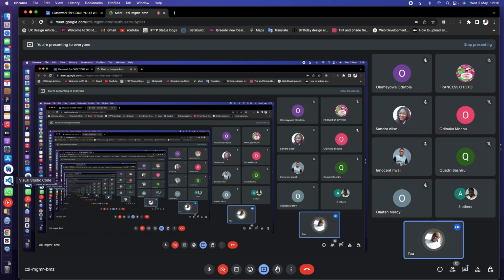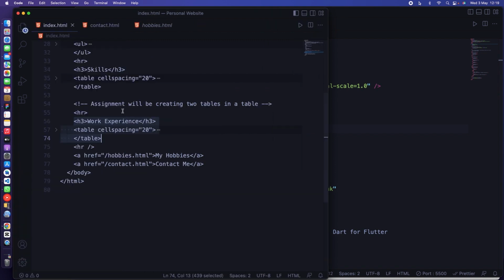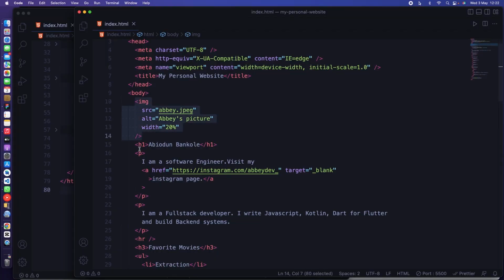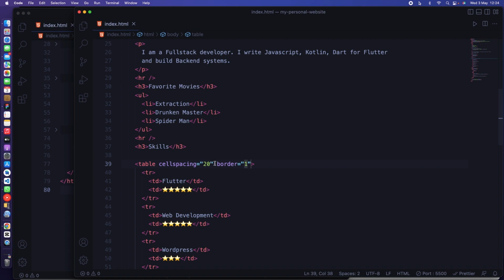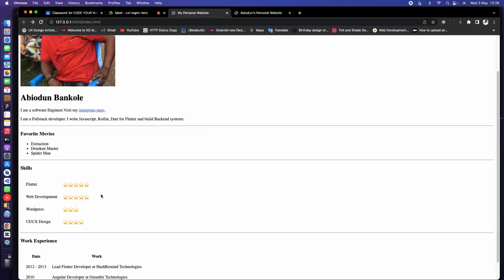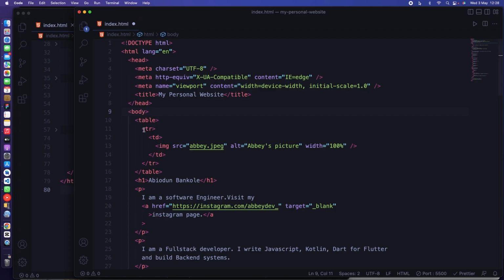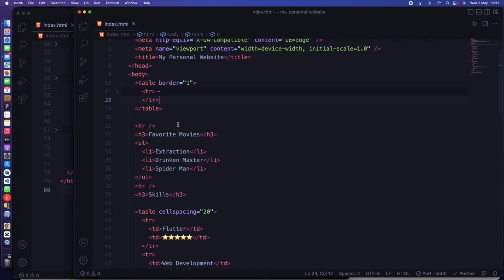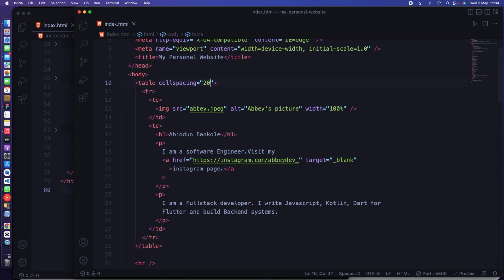HTML FORMS - Part 1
In this course, we will be learning how to build basic forms with HTML.